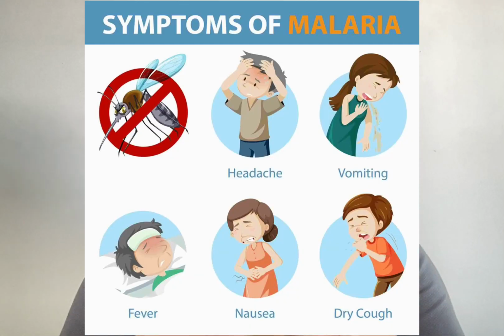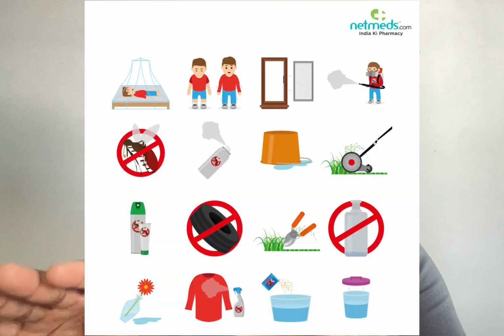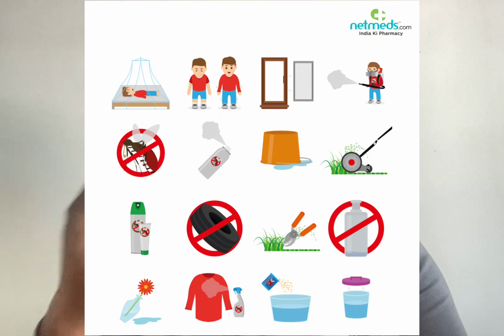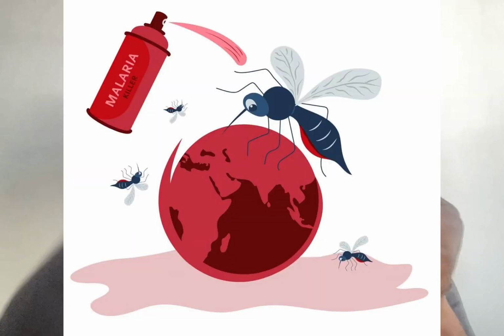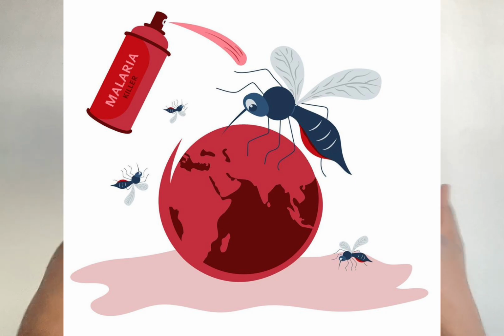Malaria Explained: What You Need to Know to Stay Safe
What is Malaria and Why Is It Still So Dangerous? 🦟

In this short video, learn how malaria spreads, what it does to the body, and how the world is fighting back. Discover key facts, symptoms, and prevention tips—all in just a few minutes!

Solving medical conditions is an online clinic where you get diagnosed, treated, and educated on health issues.